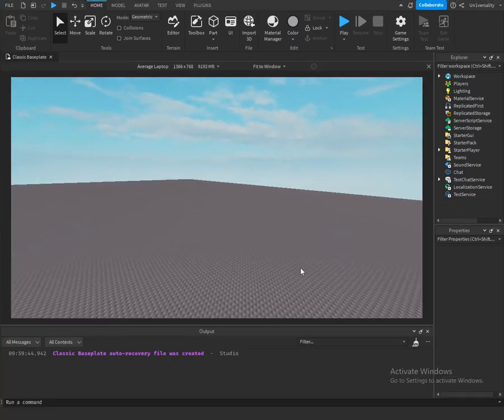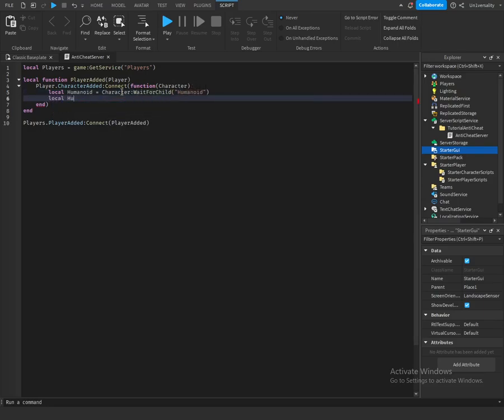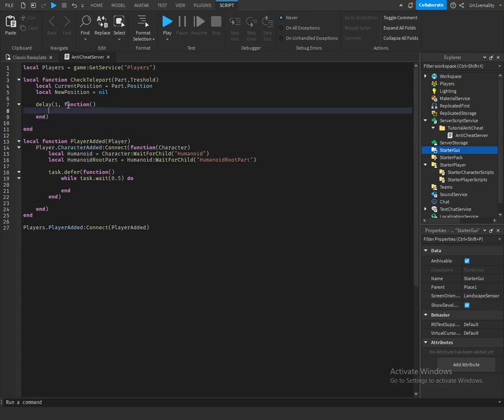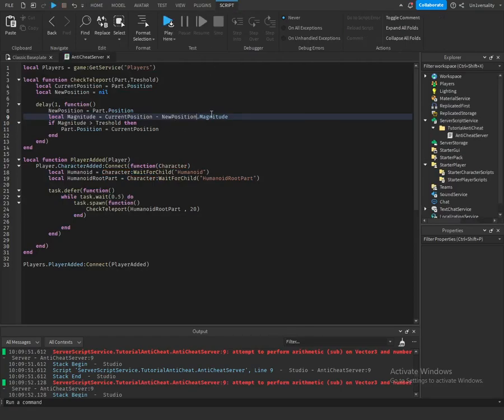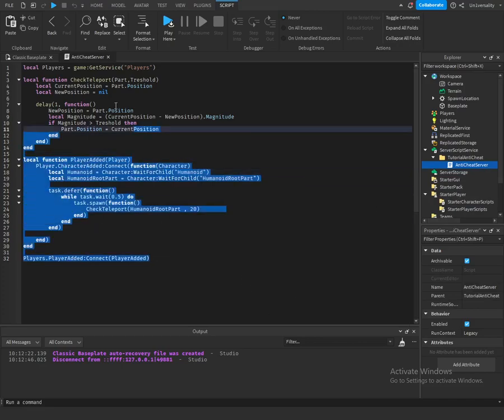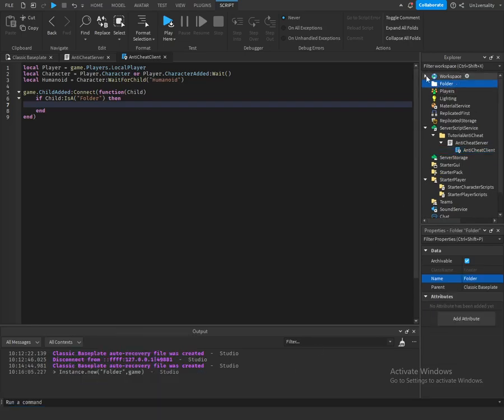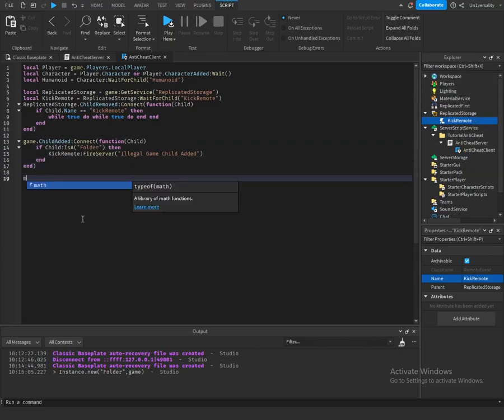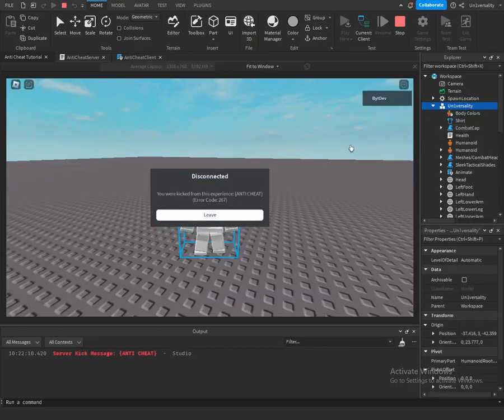🔰HOW TO MAKE AN ACTUALLY GOOD ANTI CHEAT | #1 | ROBLOX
Hello, I'm Un1versality and I'll show you how to make an actually good anti cheat on roblox. You've most likely seen all those tutorials showing you how to make an anti cheat, but in reality, they're a bit too vulnerable and bad.